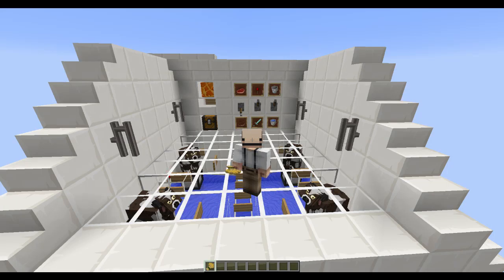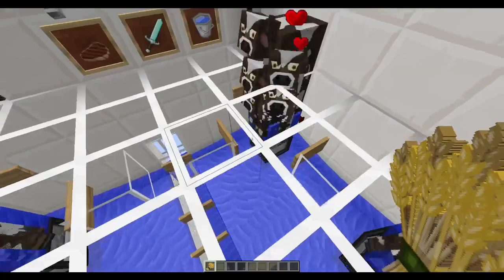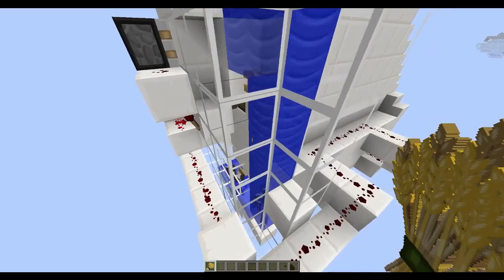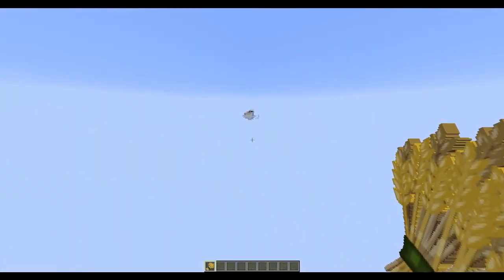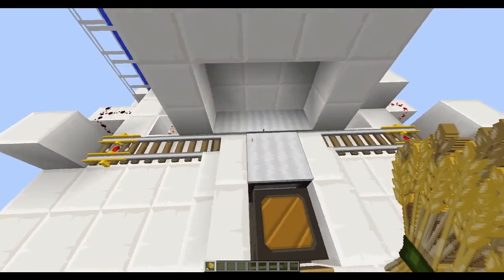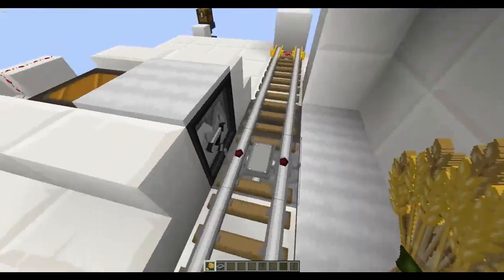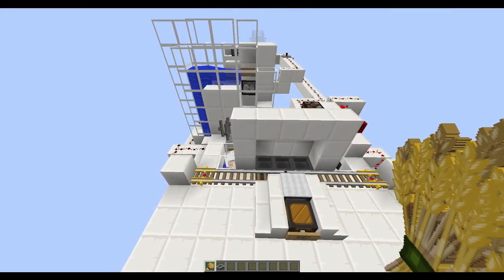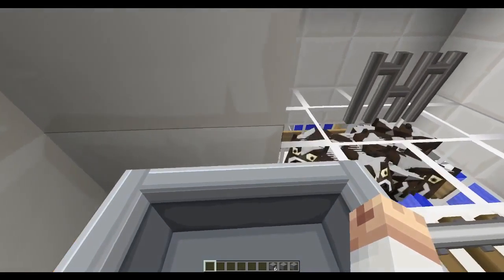AFK Dual Cow & Sheep Breeder and Cooker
I show my take on a completely AFK Dual Cow & Sheep Breeder and Cooker. You can even hook it up to an auto Wheat farm and this farm could run forever!

When AFK'ing, make sure all inventory slots are filled with an item other than wheat, so you only pick up wheat in your active inventory slot.